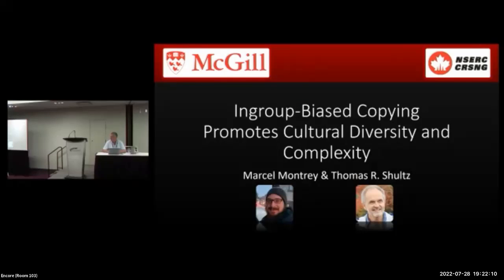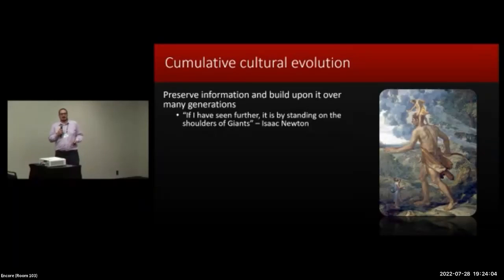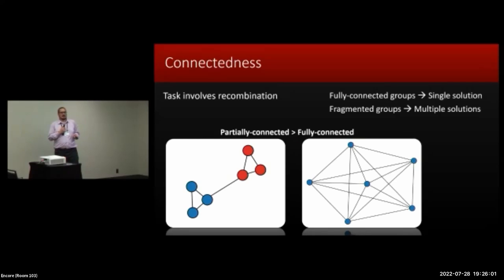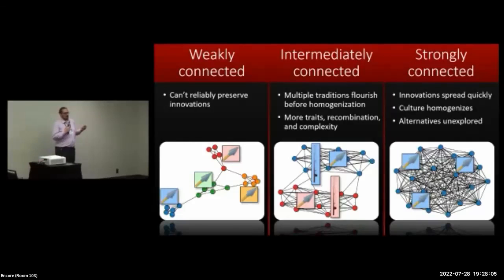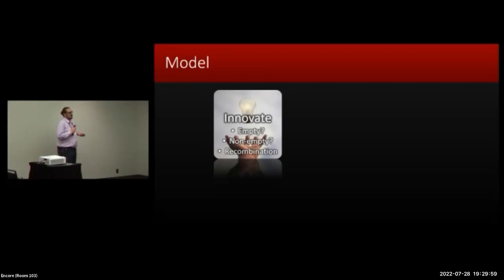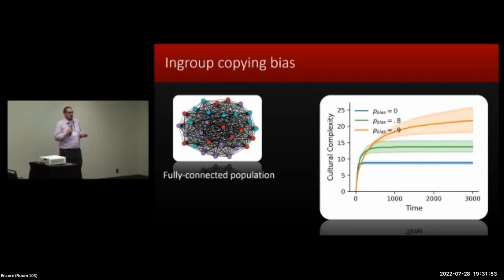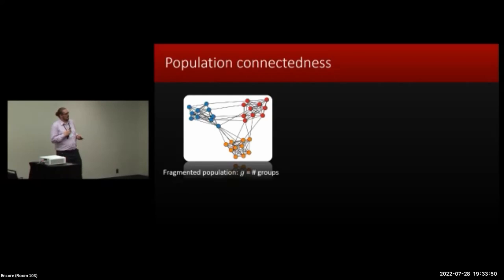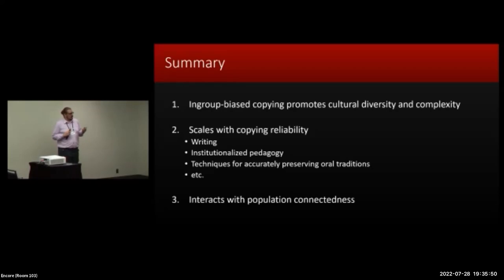T6.2: Ingroup-Biased Copying Promotes Cultural Diversity and Complexity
Marcel Montrey